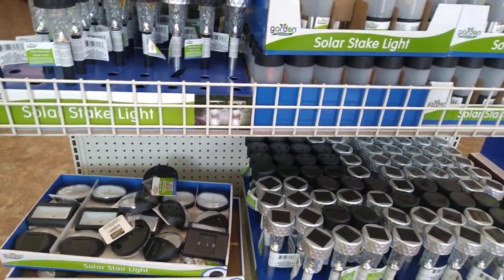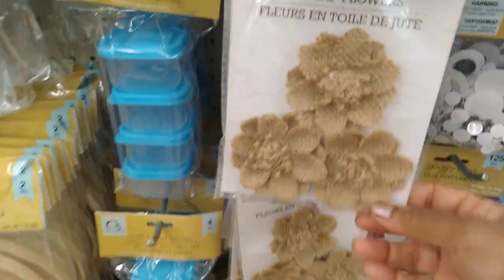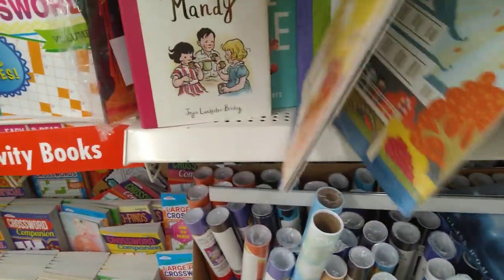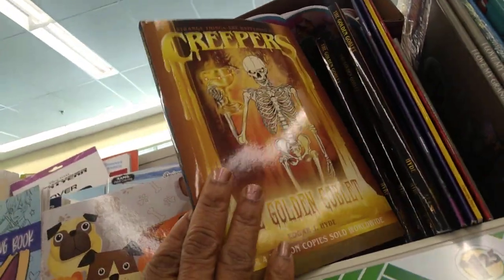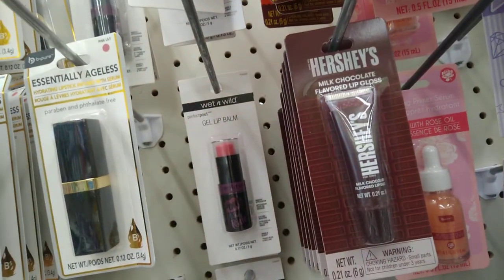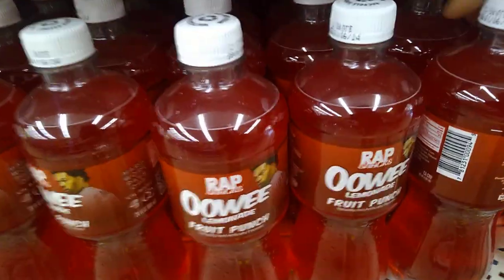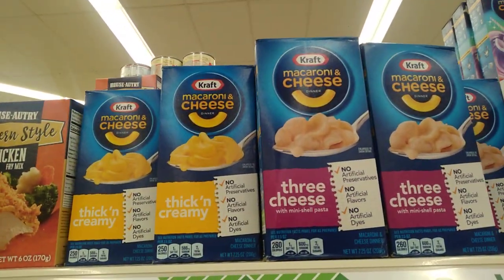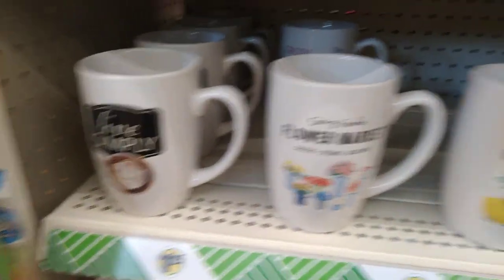COME WITH ME TO DOLLAR TREE 🌳😌🥰😍🤩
Hello my Lynn N Thibgs fam, your girl is in another one of my favorite stores, let's see what's new this week!